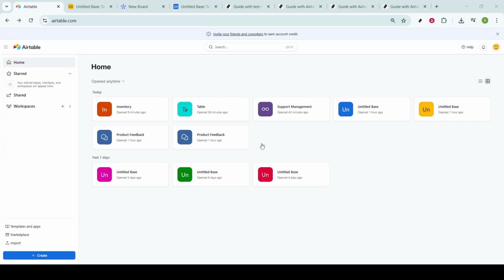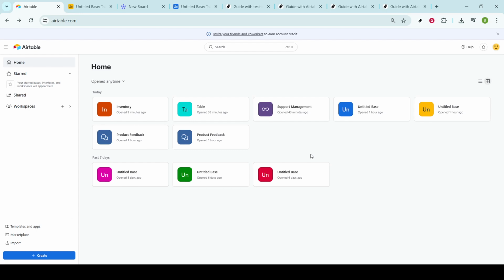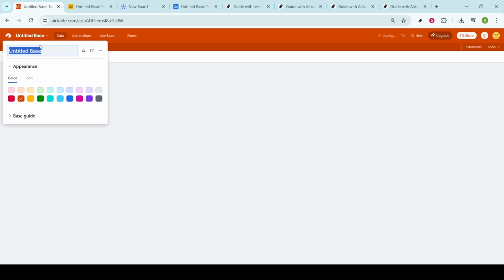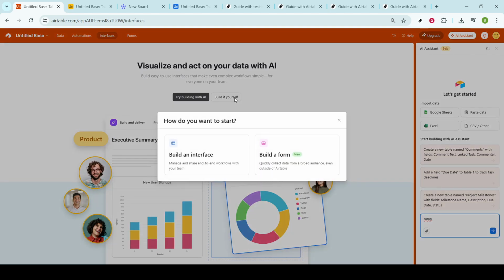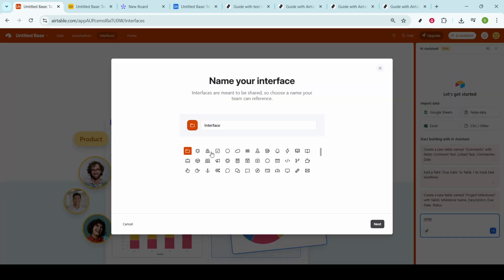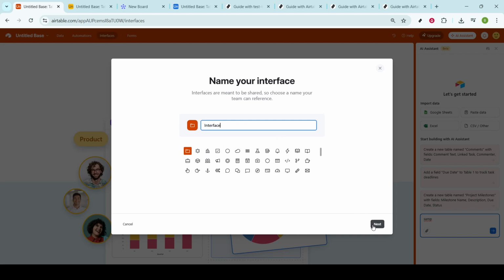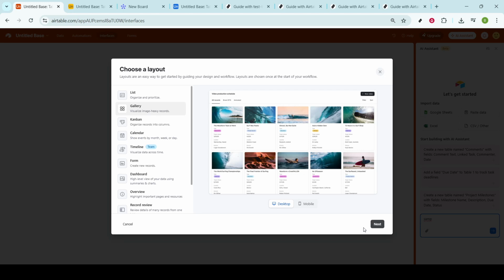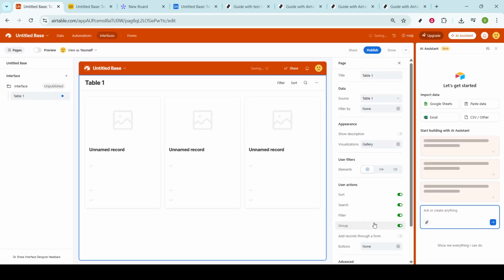How to Create a Custom Dashboard in Airtable [2025 Guide]